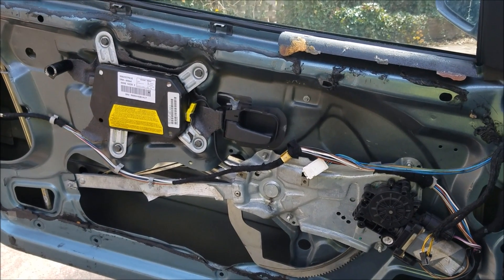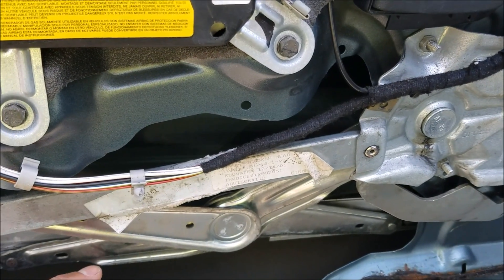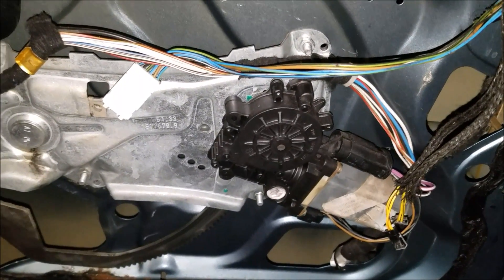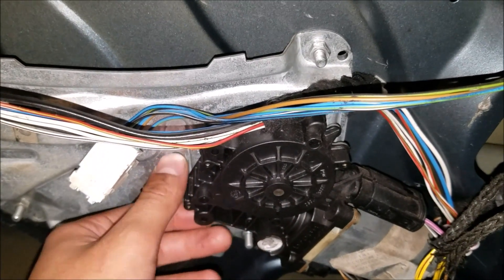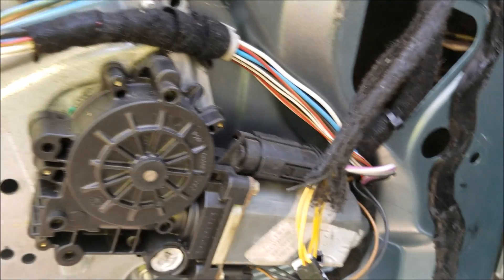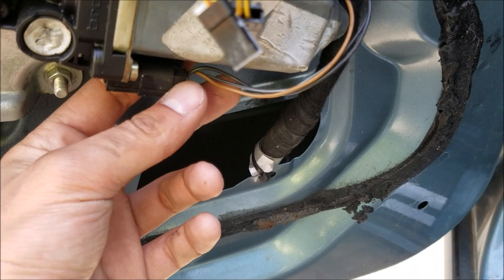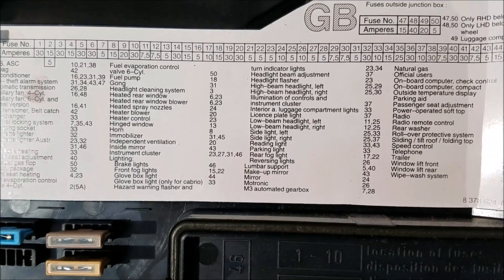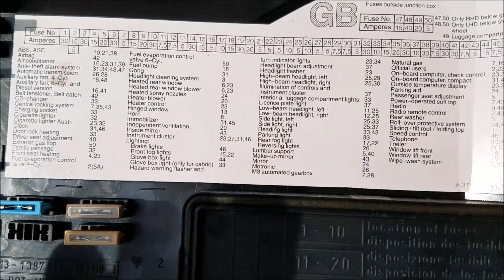How to Diagnose Power Window Problem BMW E36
This video is an in-depth tutorial on common Power Window Problems, how to find them, and the difficulty of various repairs.

E36 window regulator clips
Door panel clips

In this video my brother's car has the problem where the window will roll partially up and then back down. This is typically as sign that something is blocking the regulator from functioning properly or the motor bushing has gone bad.

Power Windows Assemblies are somewhat complicated, and they suffer from a number of problems over time, this video seeks to help you identify the problem.